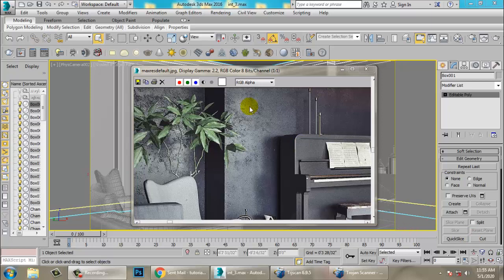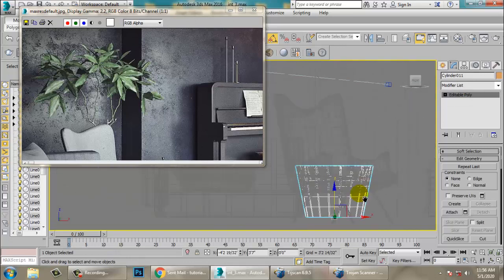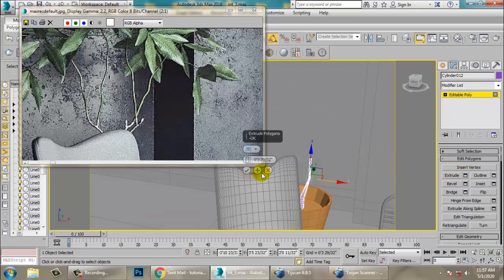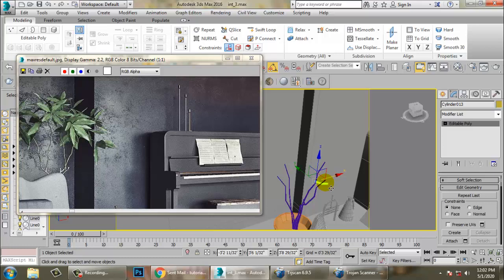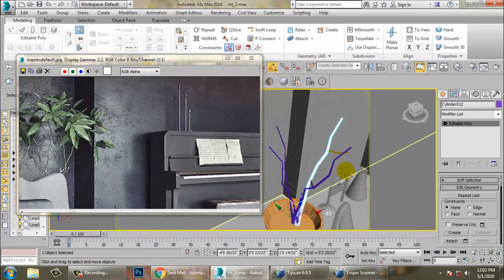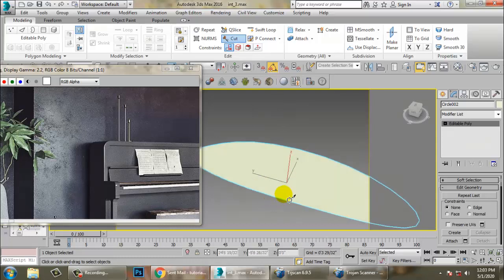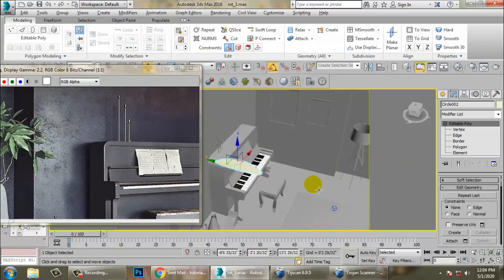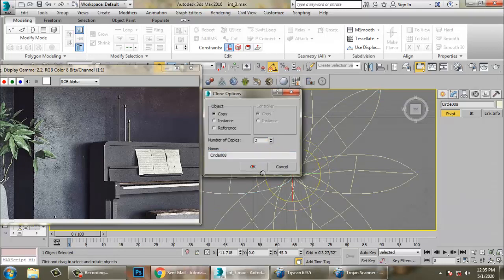Tutorial on Modeling, Texturing and Lighting a 3d Interior in 3dsmax using Vray ( Part 7)